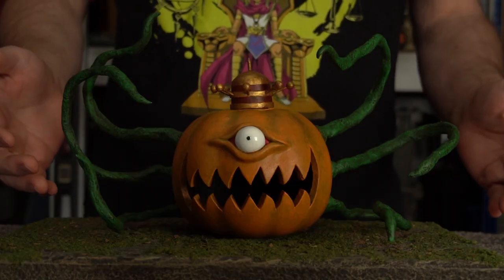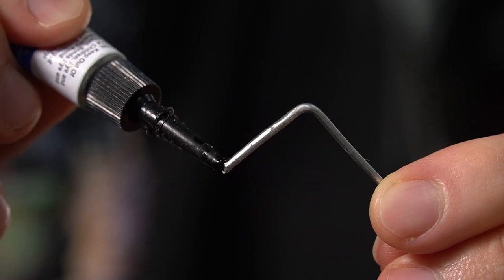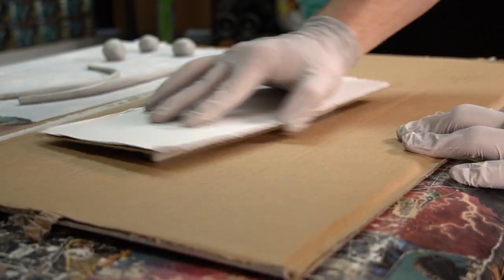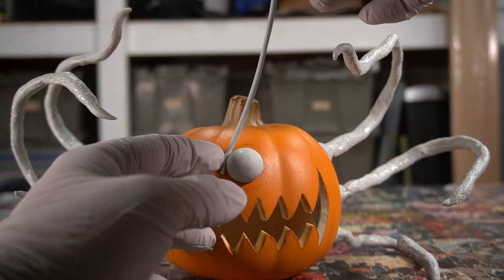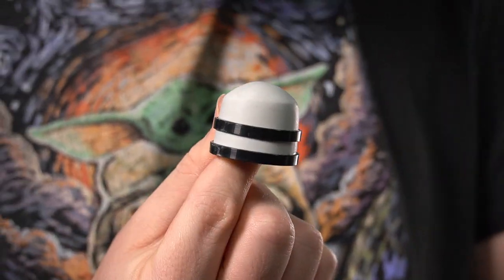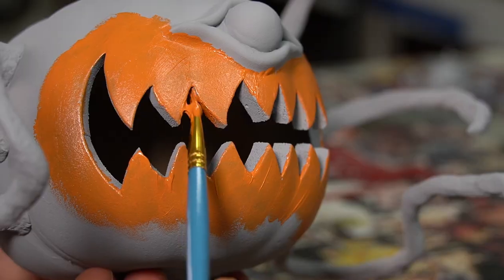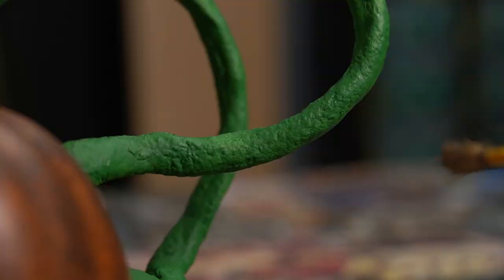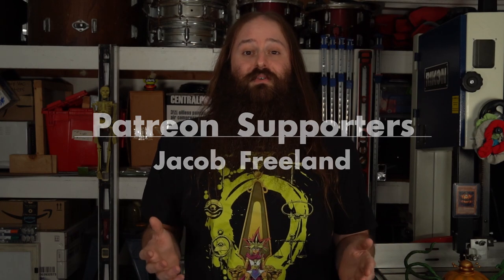I Turned Pumpking from YUGIOH into an Awesome Sculpture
It’s Halloween, and what better way to celebrate than combining Yugioh and Pumpkin Carving to summon the ULTIMATE Halloween Monster…….Pumpking the King of Ghosts!!!

Tools/Materials Used in this Project
Foam Pumpkin
Hot Knife
Magic Sculpt
Armature Wire
UV Resin
Foam Flocking
Super Glue

Camera Gear
Lens 1
Lens 2
SD Cards

Editing Gear
Voice Over Microphone
External Hard Drive

Lighting
Main Lights
Color Lights
Handheld Lights
Gray Card